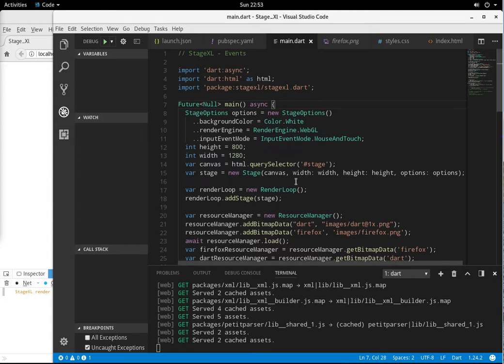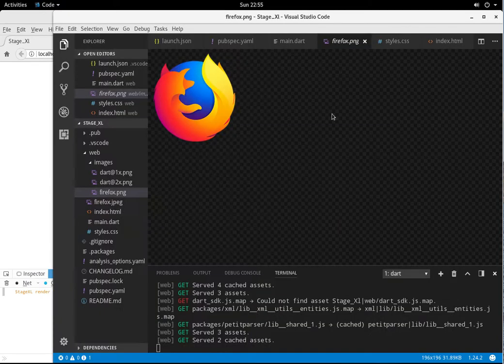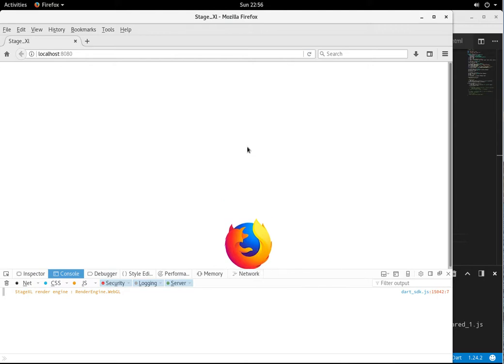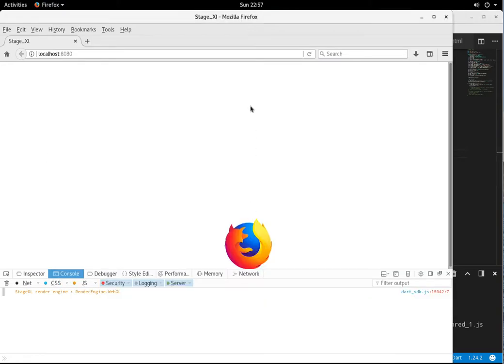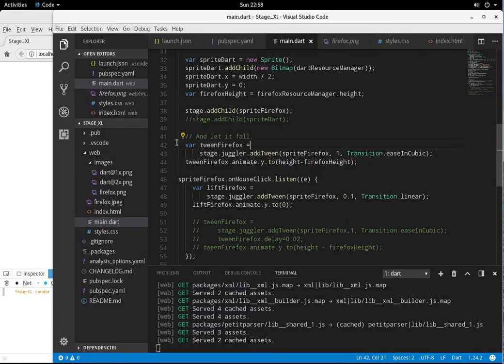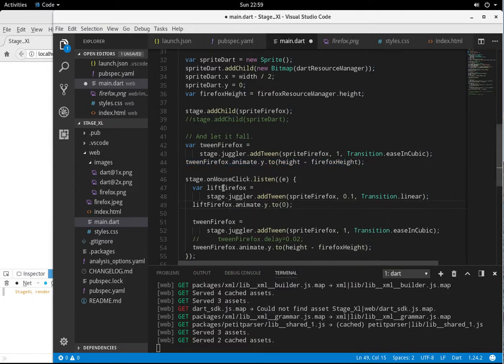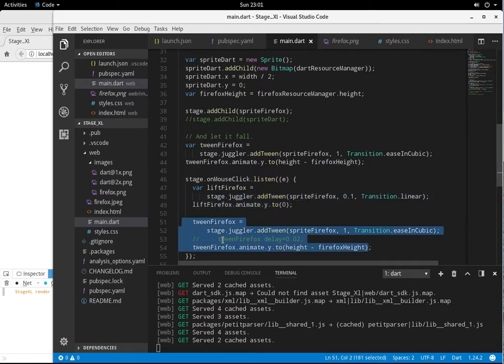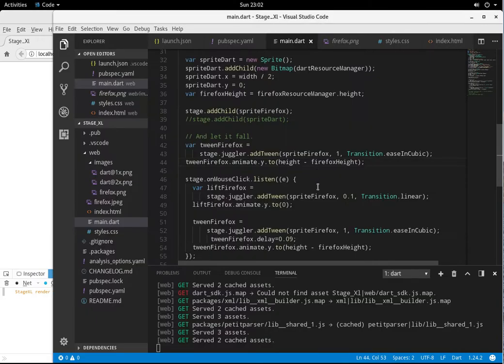Dart StageXL: 07 Events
In this video, we review activating events in StageXL.  We review resourceManger.height - can use the resourceManager object to get details of the object it represents.  We also review further changing the behavior of the animation through streams.